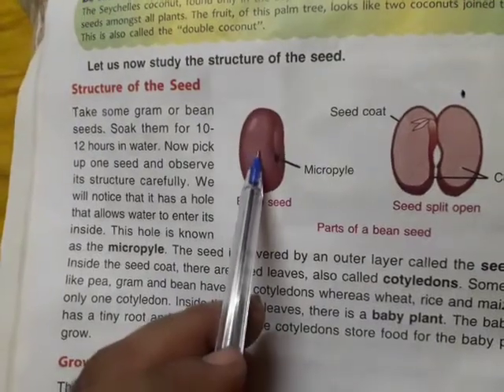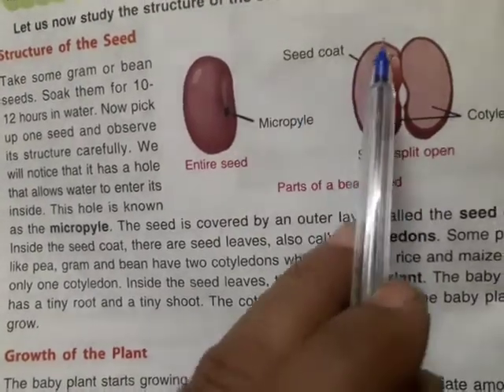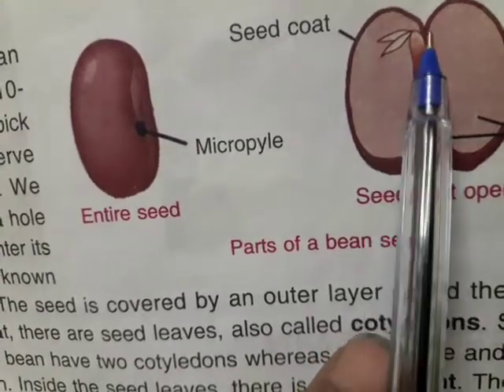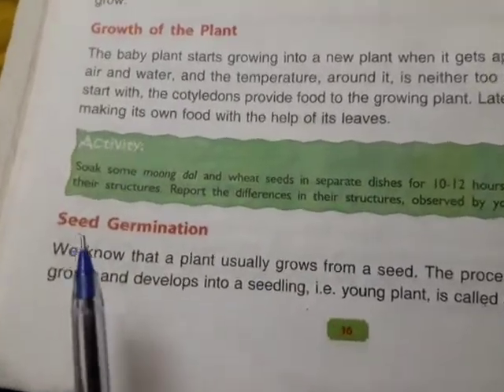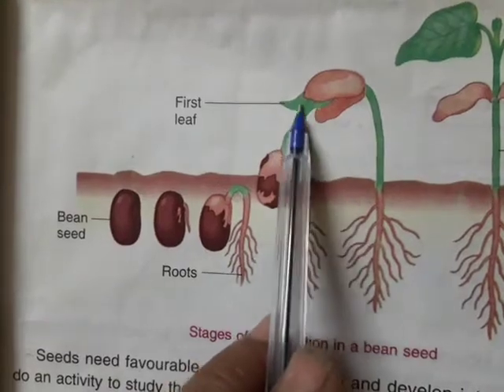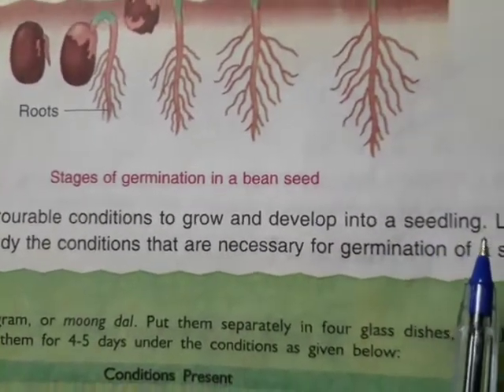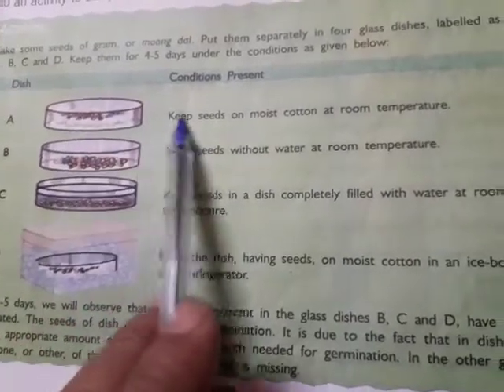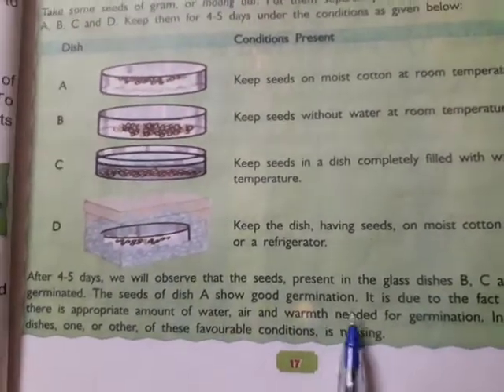Science Class-V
SEEDS AND THEIR GERMINATION